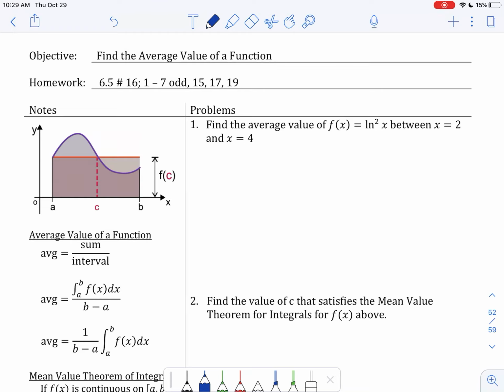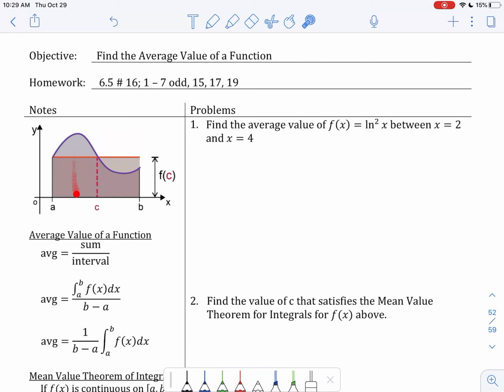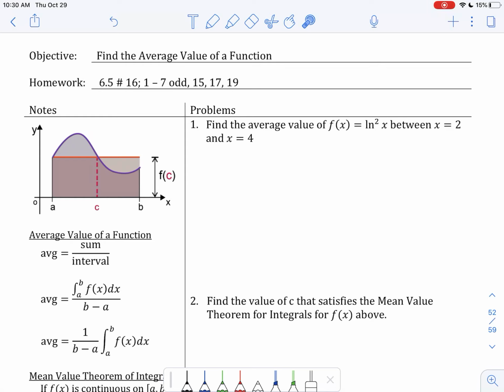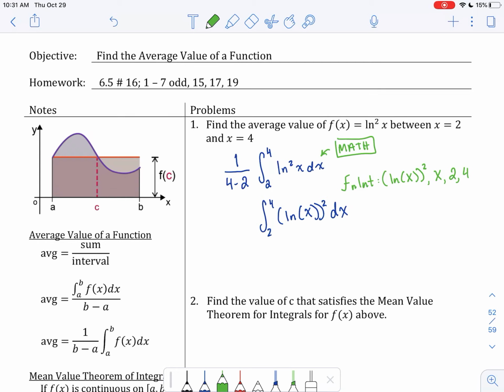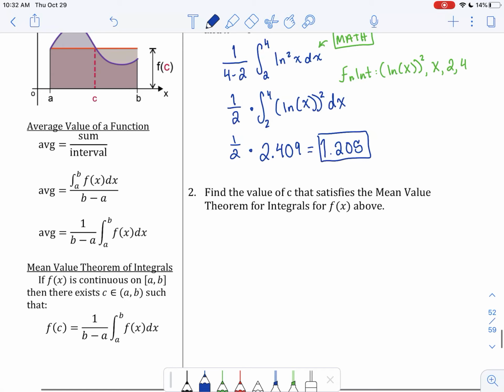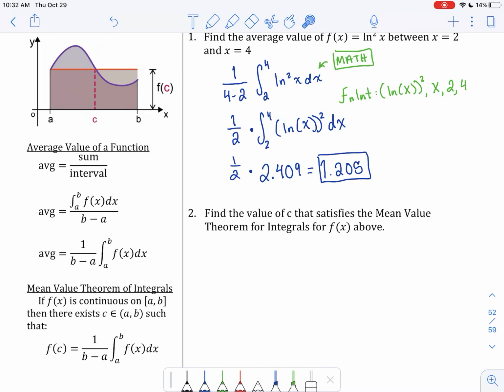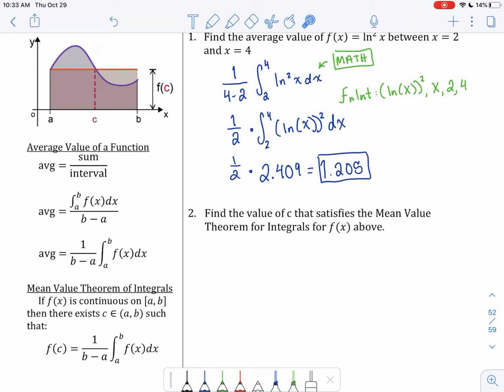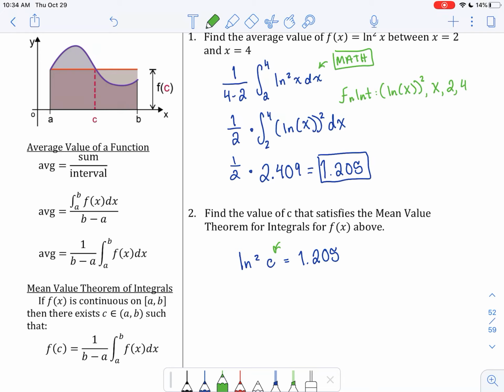Find the Average Value of a Function